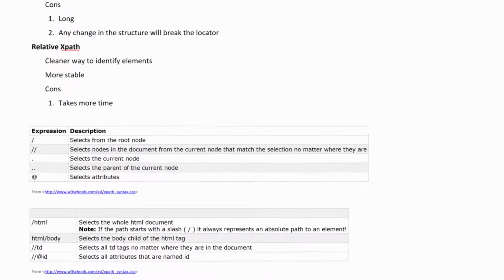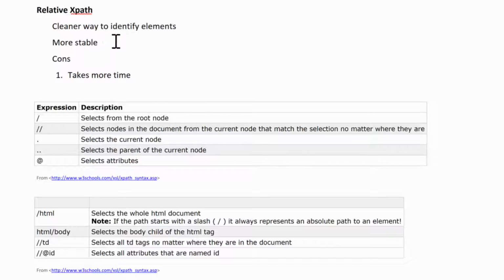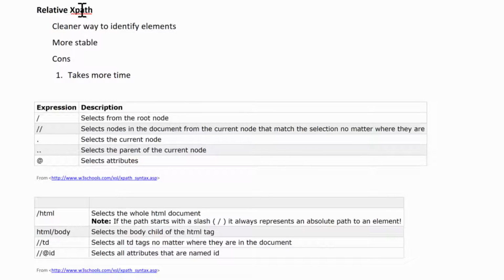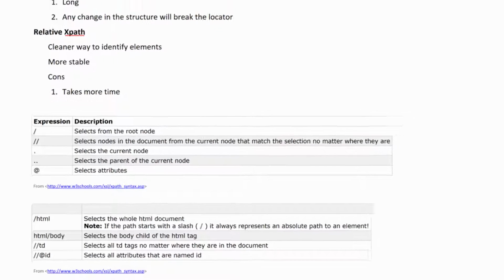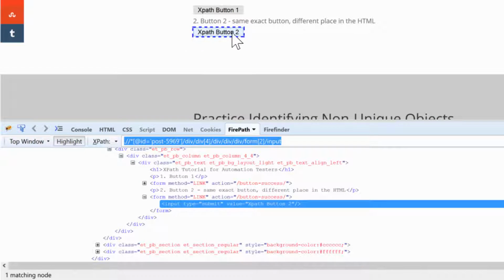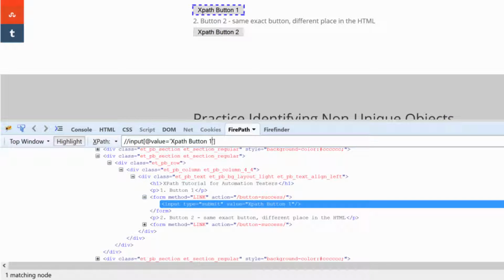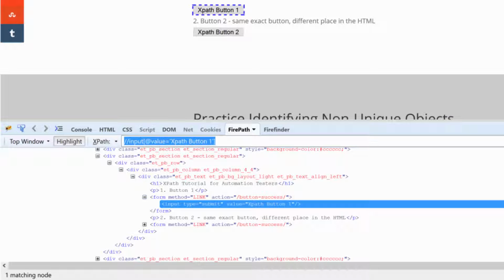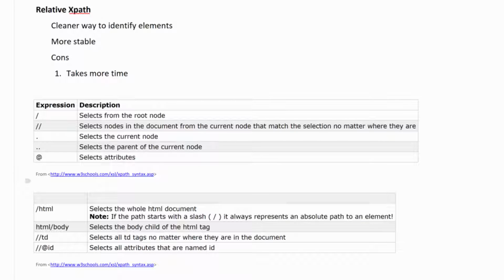15 how to use relative xpath to identify an element in selenium